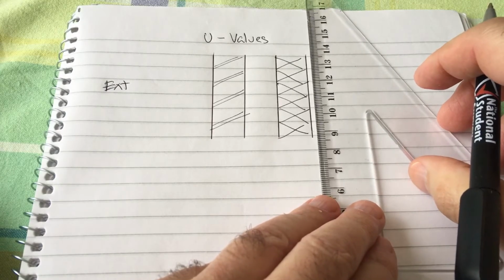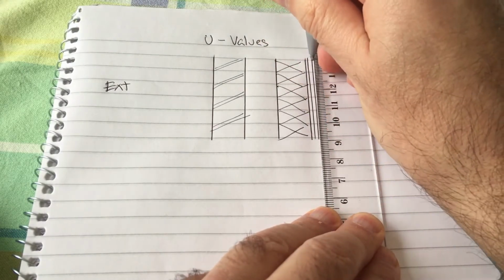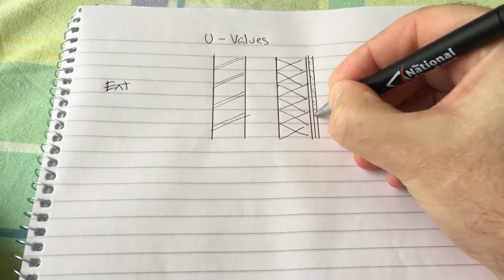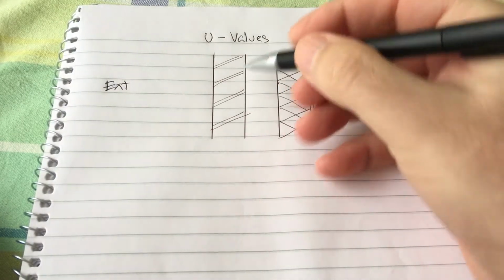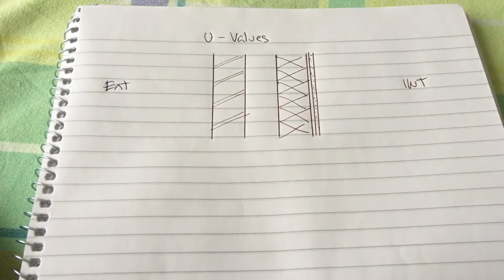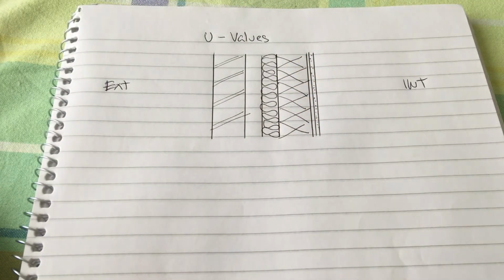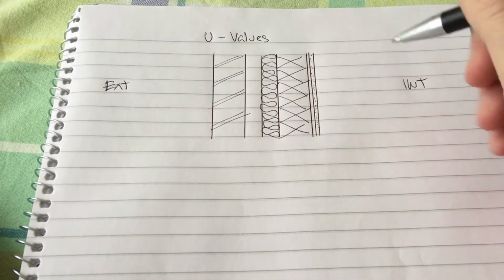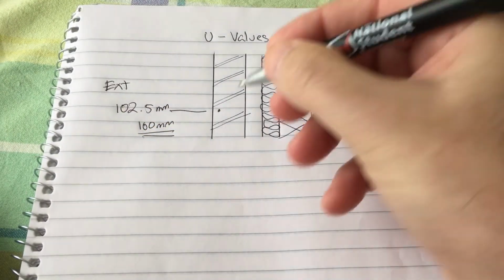U-value part 1 (drawing)